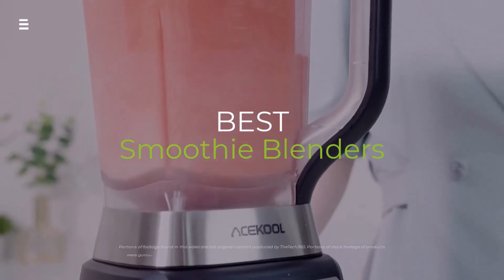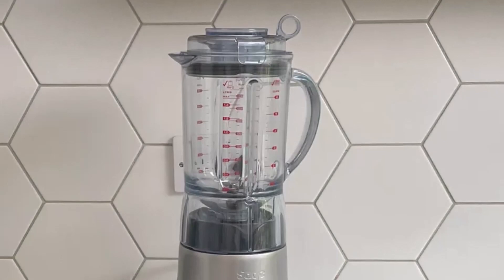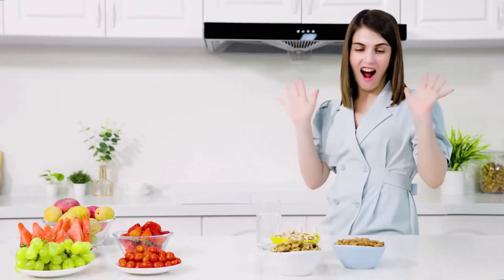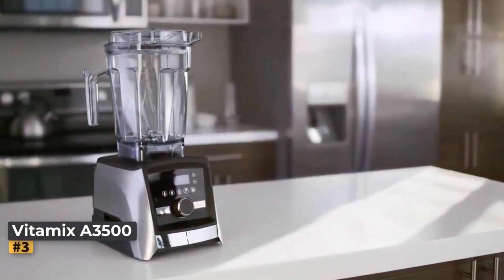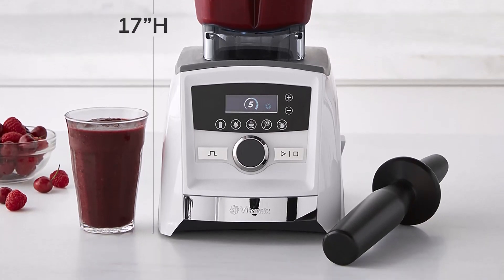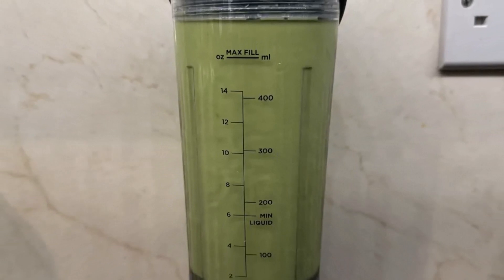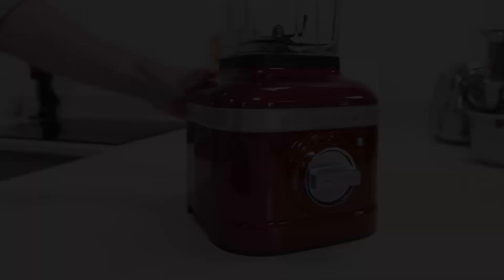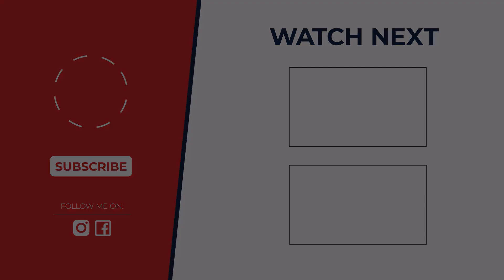Best Smoothie Blenders 2024: Silky Smoothies in Seconds!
From Budget-Friendly to Beastly Power: Top Smoothie Blender Picks for 2024

Timestamps:
00:00 Intro
0:26 Breville the Fresh
1:43 Acekool Blender BC2
2:55 Vitamix A3500
4:08 Ninja Blast
5:16 KitchenAid Artisan K400

Sick of chunky smoothies ruining your healthy vibes?  It's time to ditch the wimpy blender and upgrade to a smoothie-slaying machine!  In this video, we're revealing the TOP 5 BEST Smoothie Blenders of 2024, from budget-friendly options to feature-packed beasts.  Whether you're a beginner or a smoothie pro, we've got you covered.  Get ready for silky smooth results, crushed ice, and delicious creations – all at the press of a button!  Plus, we'll be giving you a quick rundown of each blender, including its features, price point, and why it might be the perfect fit for YOU!  ✨

Your Queries 👇:
smoothie blender
best blender 2024
smoothie recipes
healthy eating
kitchen gadgets
reviews
blender comparison
vitamix
ninja
kitchenaid